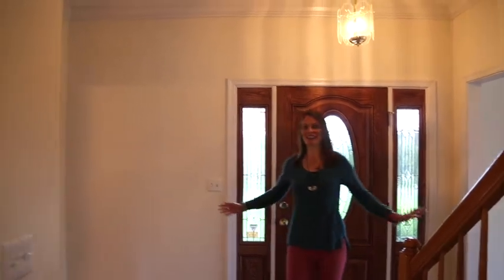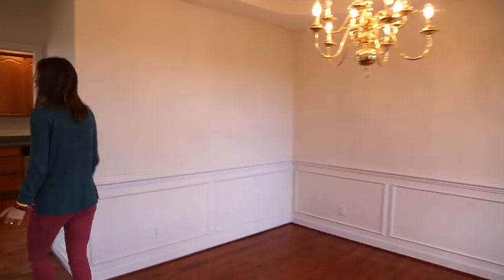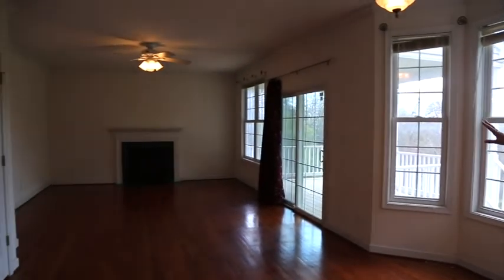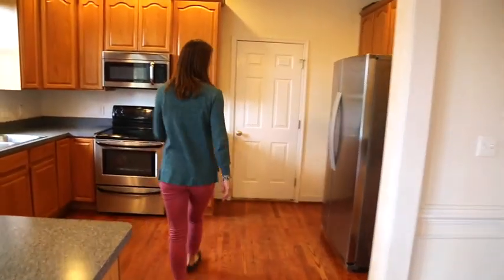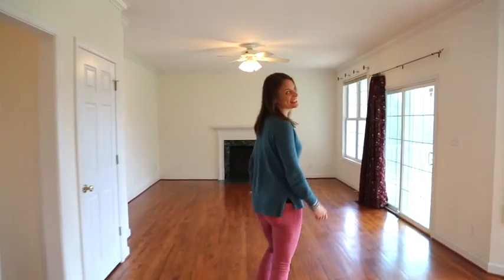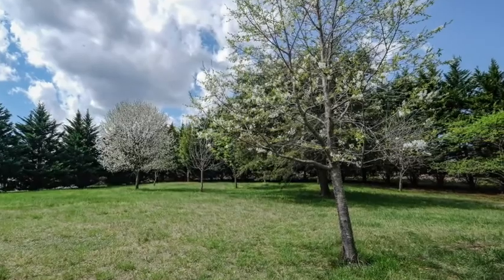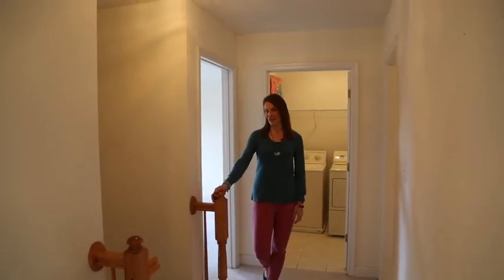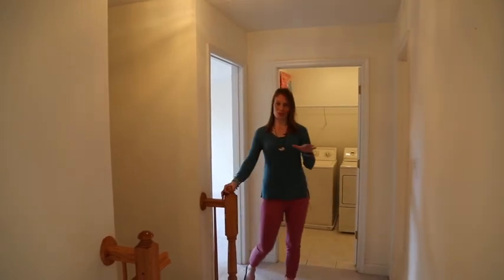507 Grandview Ave--4 Bedroom Showplace on 7+ Acres w/Pond, Privacy & Amazing Views! Only $450,000!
507 Grandview Avenue is your chance to quarantine in paradise!  This is one of the most spectacular properties I have ever had the pleasure of selling!  It literally has it all--a picturesque pond (with waterfall and bass), breathtaking mountain views (from all rooms including the large covered front and rear porches), privacy (cypress trees shield the neighbors), mature and thoughtfully placed landscaping (including a fenced garden, fruit trees/berries and perennials galore), a small stream, and an upgraded spacious four-bedroom colonial perfectly situated on the 7.49 acre property.  The motivated sellers priced their showplace $16k below Zestimate for a fast sale! Bring your chickens, horses or cows and enjoy a rifle range, open field area and year-round stream in the lower portion of the grounds. Features Include:Hardwood floors (on the entire main level), Tray ceilings, 9 foot+ ceilings, Crown molding, Chair railing, Shadow boxing, Deluxe master suite (with large walk-in closet, an additional closet, double sinks, corner whirlpool tub and ceramic tile), Oversized bedrooms, Laundry on bedroom level, Walk-in closet in 2nd bedroom, Gas fireplace, Bow windows, Breakfast nook, Large formal dining and living rooms, Spacious family room off kitchen, Breakfast bar, Stainless appliances (refrigerator and microwave are approximately 2 years old),  Efficient electric bills ($129 last month), Impressive maintenance records (septic was pumped and inspected last year and a $5,000 HVAC upgrade was made to the dual zoned system in 2019),  (Constructed by a well-respected local builder (Cline Construction), Paved driveway with large parking area (resurfaced in 2019), 2-car garage, shed storage under the covered rear  porch (porch could be easily screened), a heated/cooled full unfinished basement (with rough in plumbing and double door to a future lower patio area), security system and so much more!Enjoy the star-filled night sky, mossy rock outcroppings, nature paths, and the love and care spent over the past 17 years turning the acreage into a scene reminiscent of a painting. Be sure to review the supplemental brochures for additional information about the landscaping, gardens and orchard. And ACT QUICKLY so that you can spend your quarantined spring in paradise.
Listed by: Beth Waller, Associate Broker at KW Solutions - Keller Williams Realty / Local Office: 27 Cloud Street Front Royal, VA 22630 Direct: / Northern Virginia Office: 8100 Ashton Ave #103 Manassas VA 20109 Office: Licensed in VA

To learn more about my real estate sales or nonprofit (WHAT MATTERS), to book a time to utilize my free community meeting space (“Open House” in the Middle of Main building on Main Street), to schedule a no-cost social media video to promote your business/group or cause, or to discuss my listing your property (which makes all of my charity efforts possible), visit my or give me a call at !